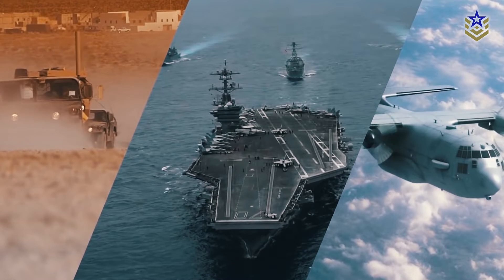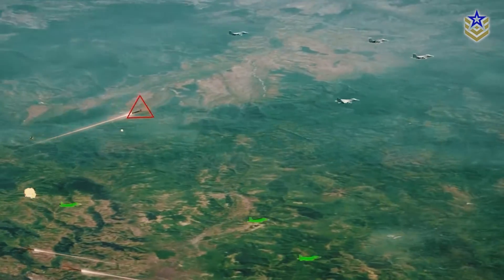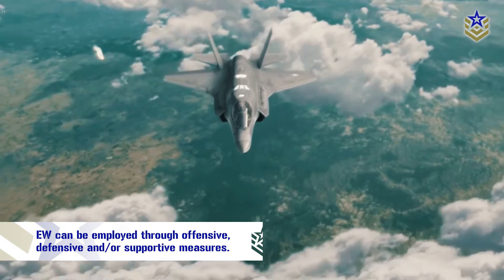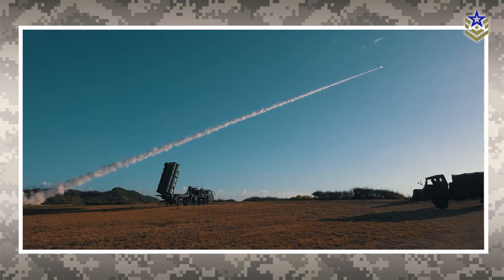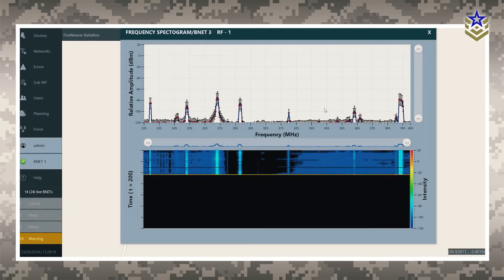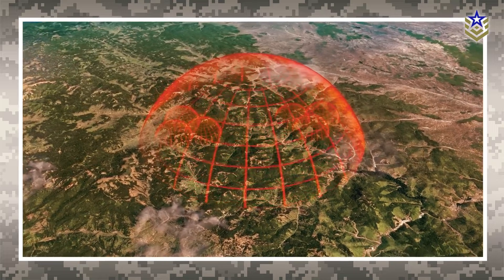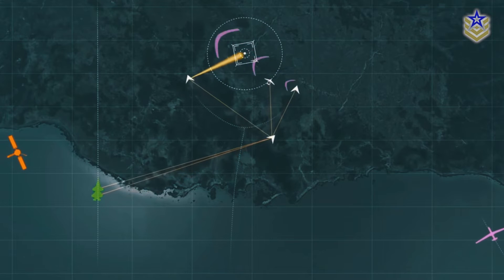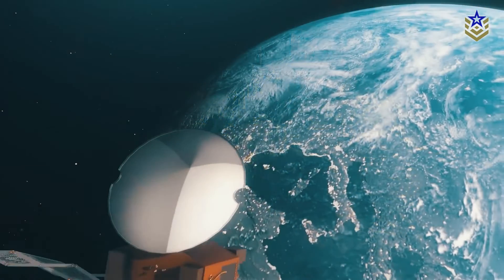The Invisible Battlefield: Electronic Warfare, Explained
Modern conflict will be fought in all dimensions possible. With an astonishing amount of modern equipment dependent on the electromagnetic spectrum, electronic warfare might as well be in the forefront of it all. But what exactly is electronic warfare?